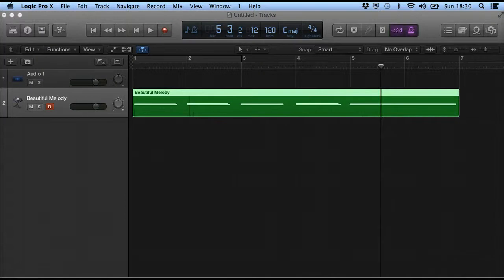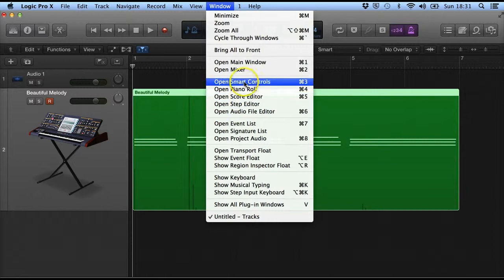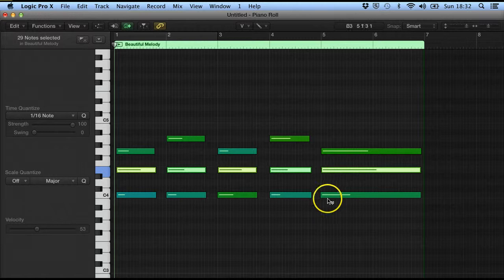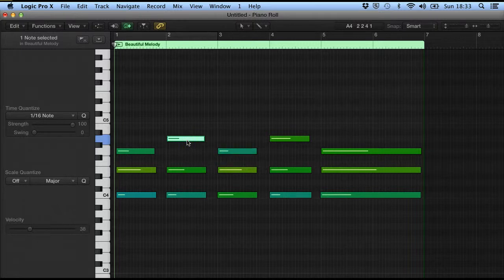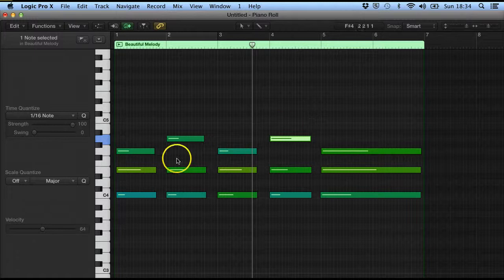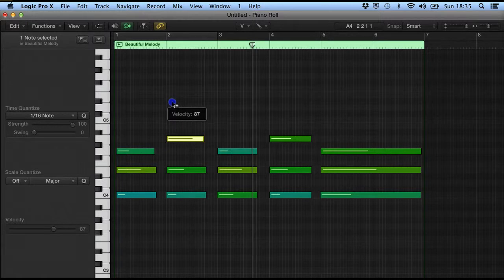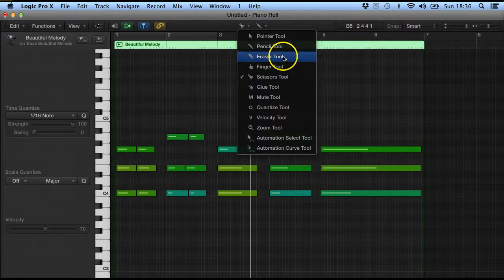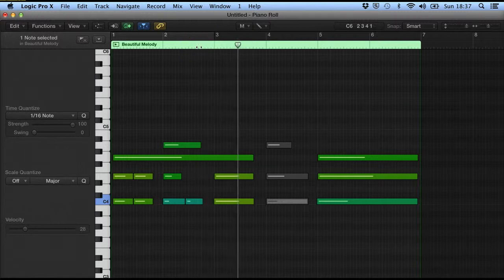Logic Pro X MIDI Tutorial 6 - The piano roll editor